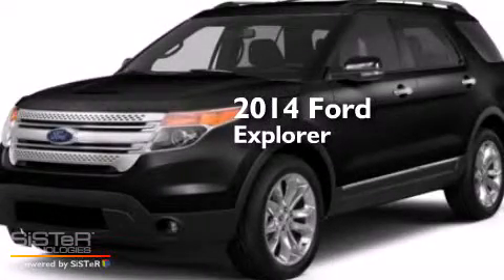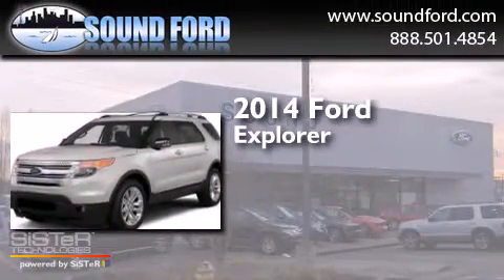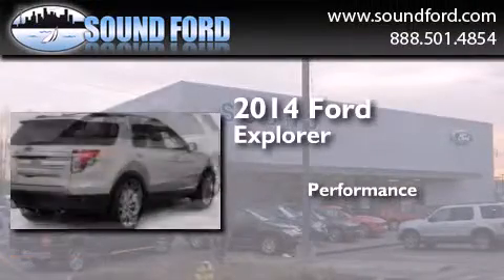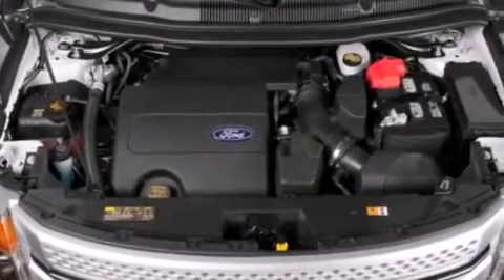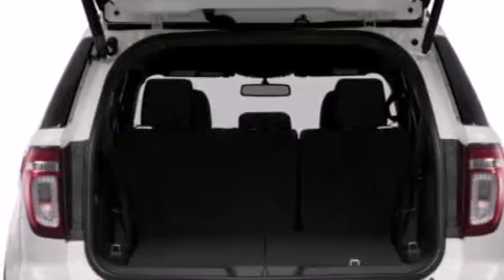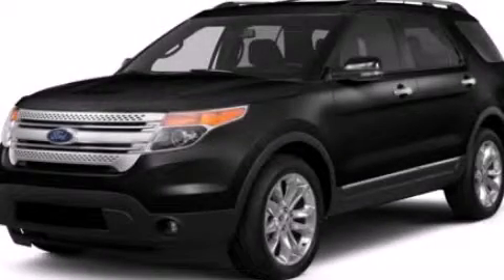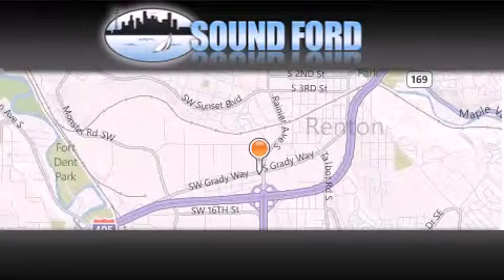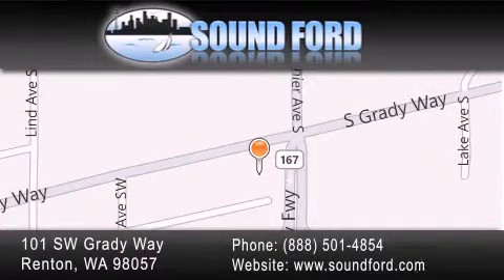2014 Ford Explorer Renton WA 98055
We have been honored to serve the Renton WA area , we promise that your experience at our dealership will exceed your expectations ! Year : 2014 Make : Ford Model : Explorer Engine : 3.5L V6 Exterior : Tuxedo Black Metallic Interior : Stone Clth Bkt Sts Stock : 145098 Sound Ford 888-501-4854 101 SW Grady Way SW Renton , WA 98057